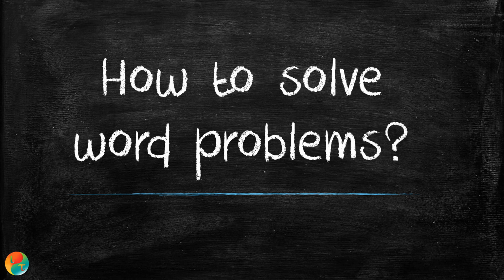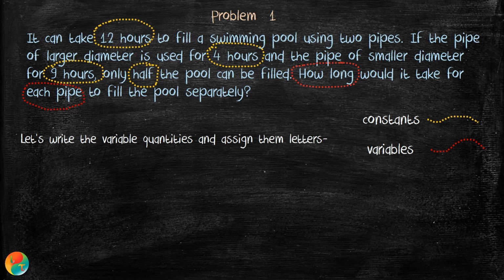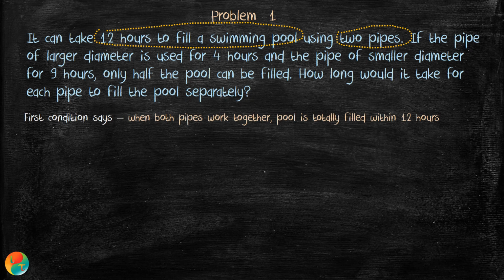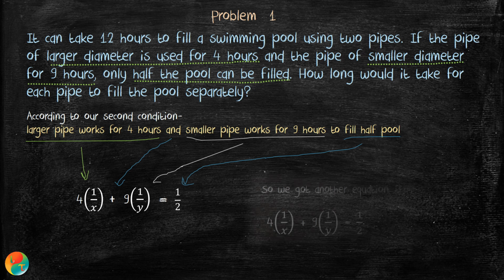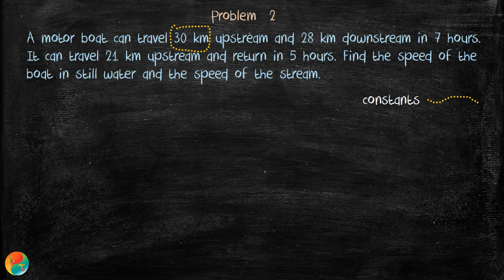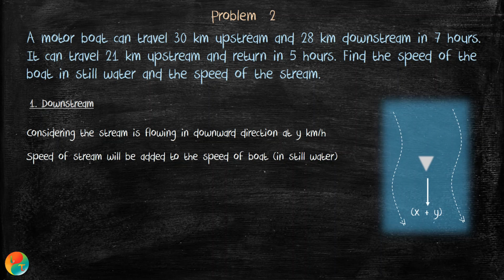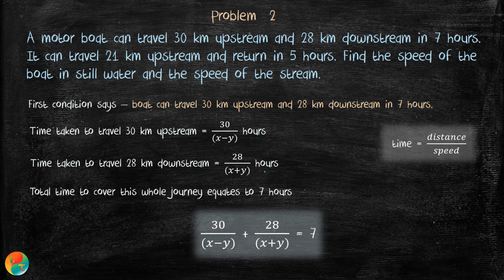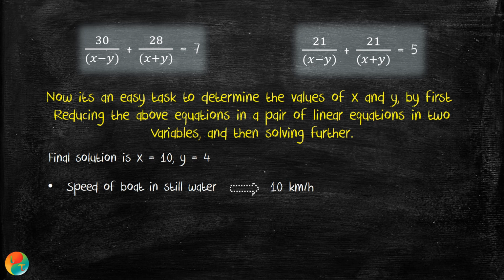How to solve Word Problems involving linear equations in two variables? | Class 10 Math Chapter 3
Greetings Eager Learners
In this video, i am sharing how i personally tackle word problems which involves two variables. This video is specially for students of class 10th who have a topic named ''Pair of Linear Equations in two Variables'' in their curriculum.
Instead of teaching it on white board physically, this time its a PowerPoint presentation for a more graphically appealing watch.
Following are the steps that are followed:

1. Find a character that you can relate to (if any)
2. Identify the variables and constants
3. Assign suitable letters to variables.
4.Establish a relationship between constant and variables using given conditions**
** you might need to use some relations between the quantities that are problem specific.
For example - speed = distance/time for problems related to speed-time-distance.
In the end you will have a pair of equations(when two condition are given in the question involving both variables).
Subsequently you can find the solution using any method once you have the equations.
These are the video of all the methods discussed so far for solving pair of linear equations in two variable on my channel :